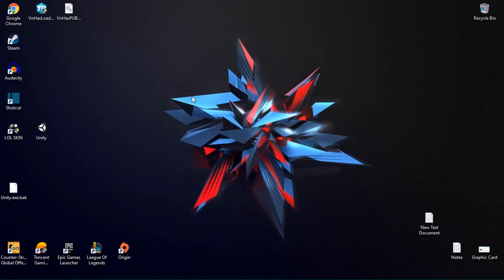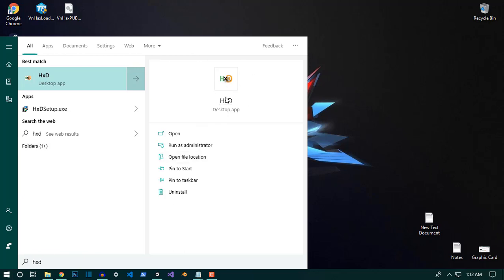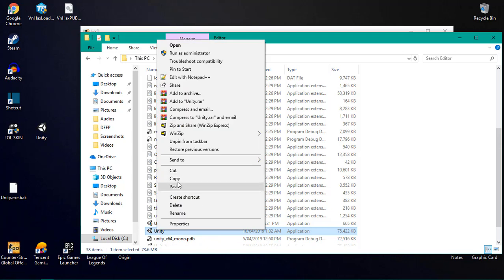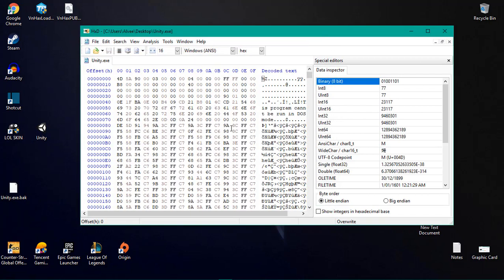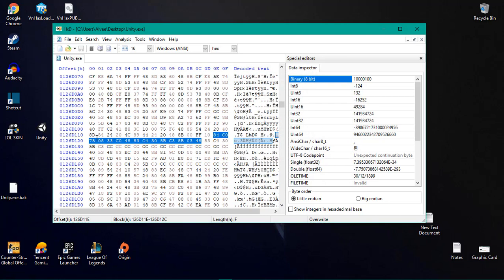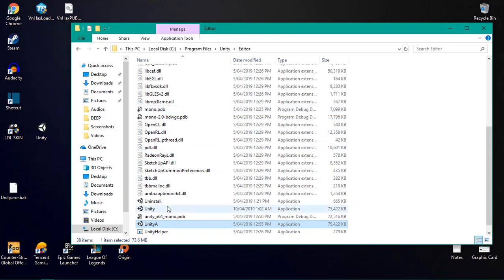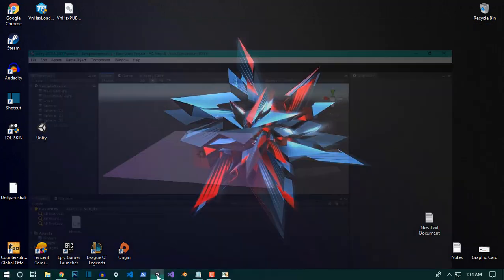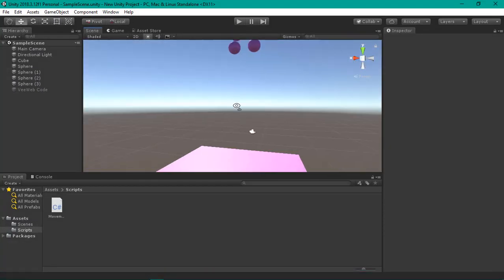Make Unity Theme Dark In 2018.3.12 For Free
Hex Value: 84 C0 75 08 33 C0 48 83 C4 30 5B C3 8B 03 48

Processor: i3-7100
HDD: 1 TB
PSU: Max Green
Monitor: Samsung
Internet Speed: LOL 1 Mbps
Mouse Pad: Gamdias

Hi, I'm Alvee. This is my channel about Coding,Development and Software that you can use to learn Web Development, Mobile Development and More.
My channel publishes videos that focus on Web Development, Mobile Development, Desktop Software and More. If that sounds like it could be helpful for you, please join me!
Company VeeWeb Code will be the worldwide leader in teaching people Development, Coding, and Software. Since 2018, Company VeeWeb Code has been on a mission to be the best .

Hi there! New to VeeWeb Code? If so, here's what you need to know -- I like teaching code to people for free a LOT, so I use this channel to explore difference topics of coding, to help you learn coding.